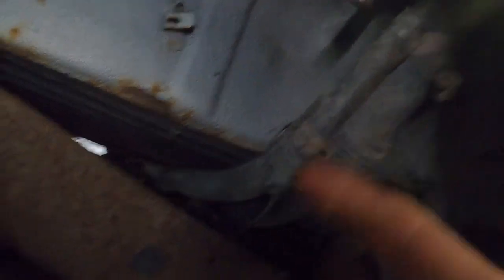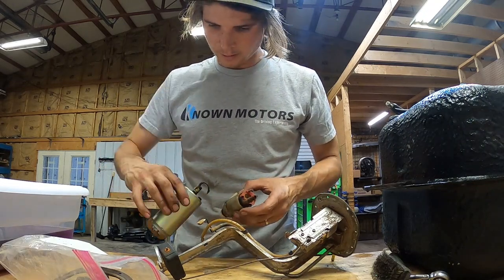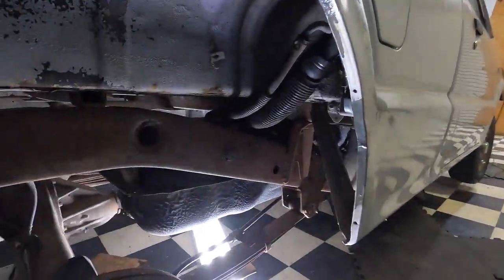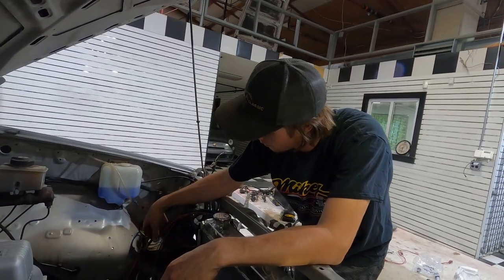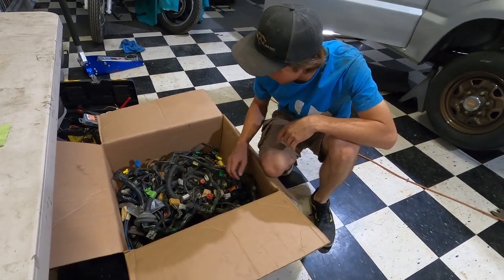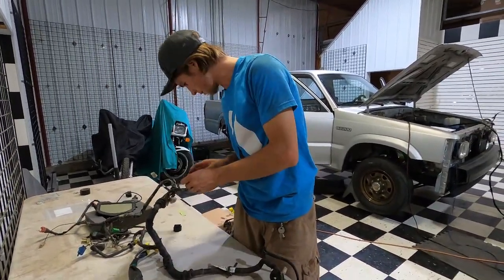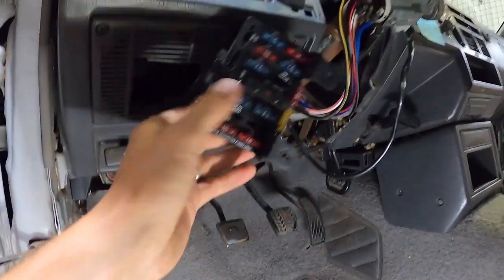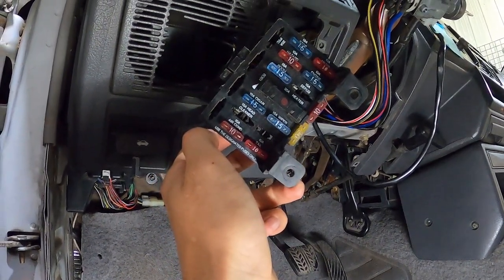How to Wire a MAXX ECU to 13b Rotary | RX2200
Overview of how I am going about wiring my Street MAXX ECU to my 6 port 13b Rotary engine in my 1989 Mazda B2200 Pickup the RX2200 Project